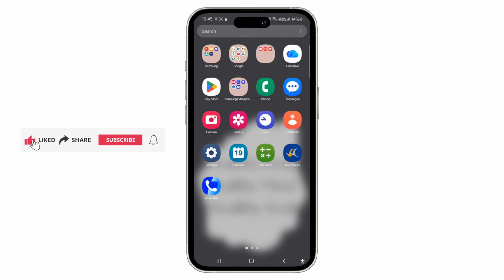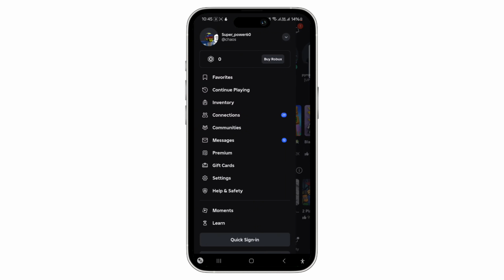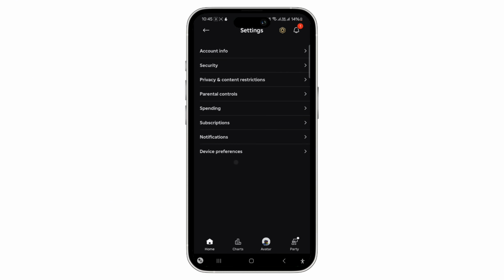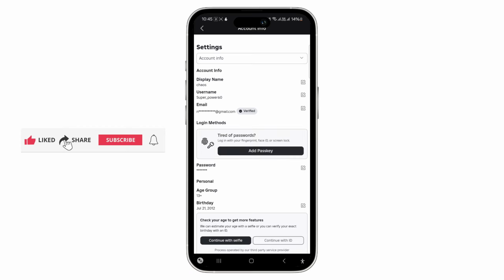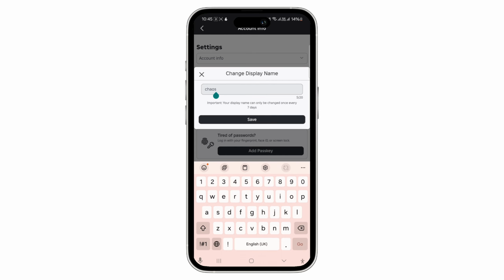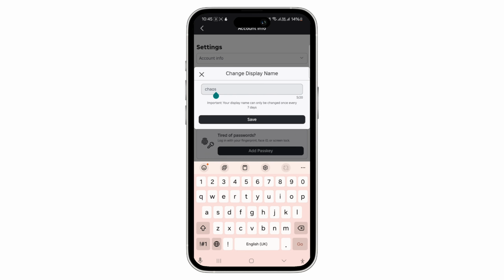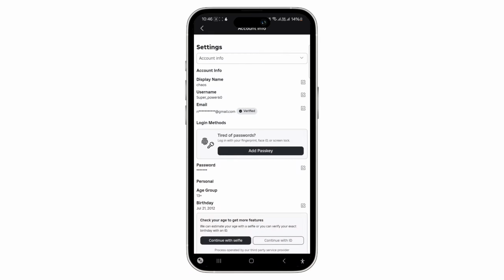How To Change The Chinese Name in Roblox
Need to change the Chinese name that appears on your Roblox account? 🎮✨ In this easy step-by-step 2025 tutorial, you’ll learn exactly how to change your Roblox display name or username—including how to switch from a Chinese name to an English one or any name you prefer!

What You’ll Learn in This Video:
✅ How to change your Roblox display name
✅ How to update your Roblox username (paid option)
✅ Why Roblox may show your name in Chinese
✅ Region settings & language fixes inside Roblox
✅ Tips to choose a safe and unique Roblox name

Whether your Roblox name is showing in Chinese by default or you're simply looking to update your display name, this guide will walk you through everything you need to know.

📌 Chapters:
⏱ 0:00 – Introduction
⏱ 0:10 – How To Change The Name in Roblox